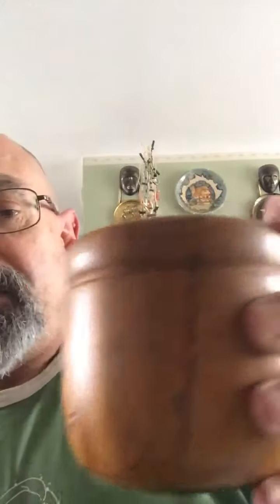E A Carey’s Desert Island Mix